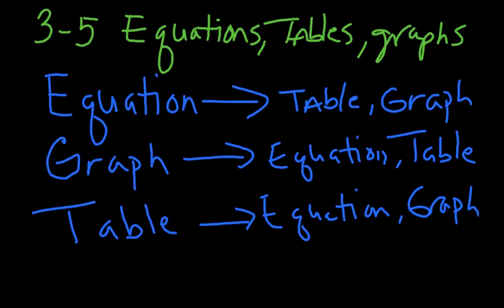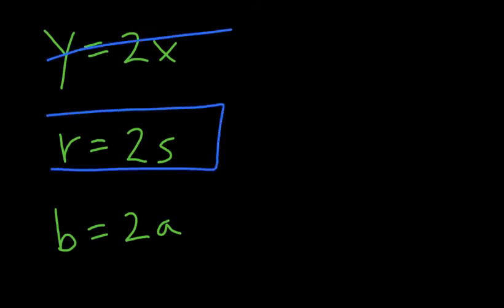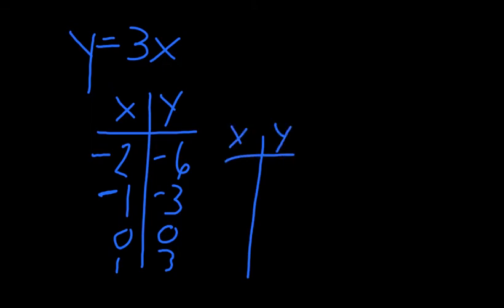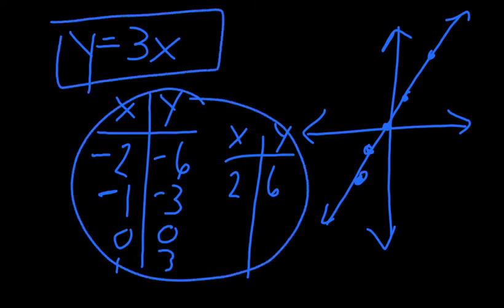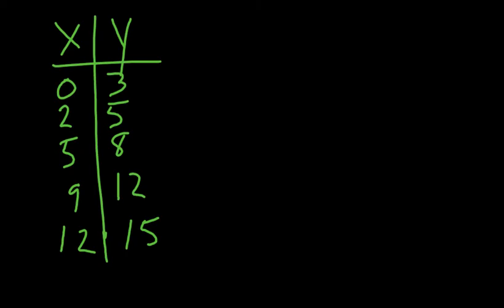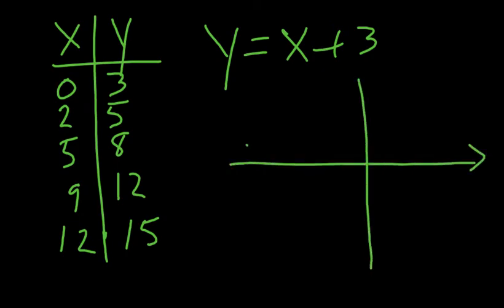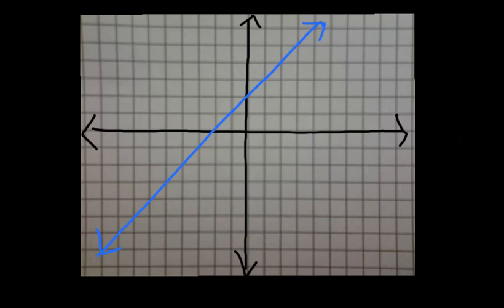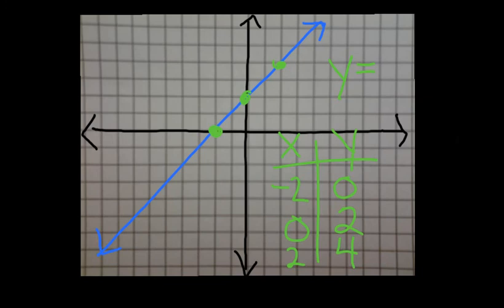Pre-Algebra 3 - 5